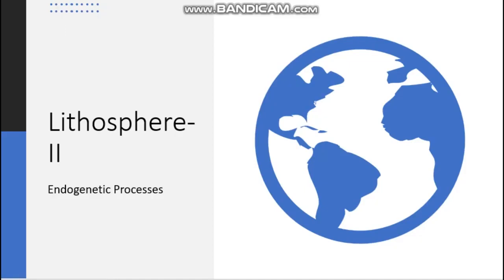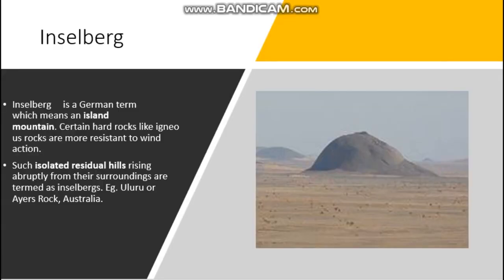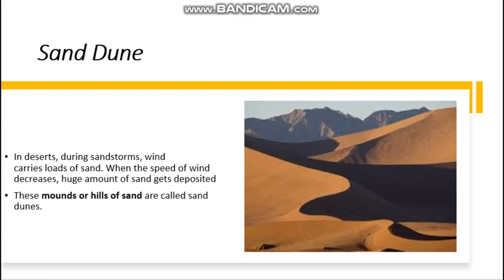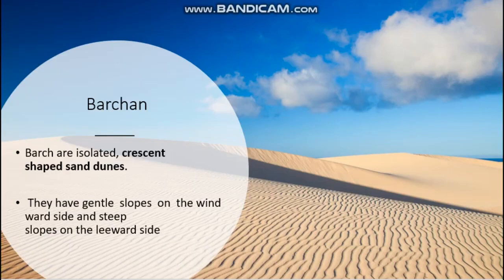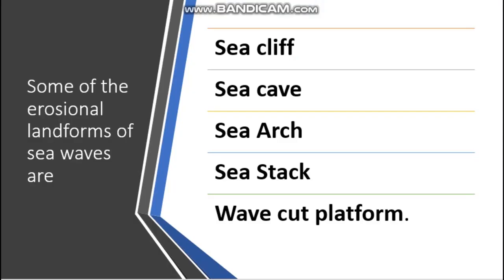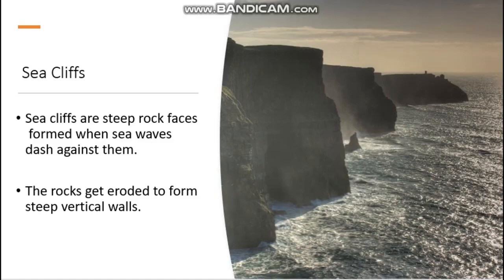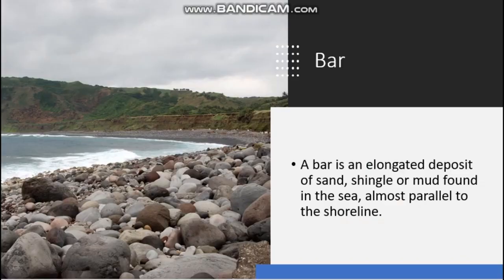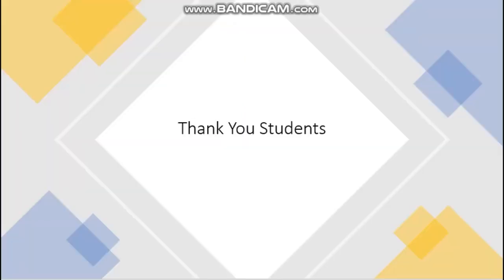Grade IX - Social Science || Lithosphere || Online Class, Bethlahem Matric School